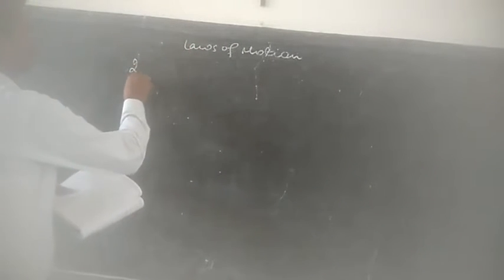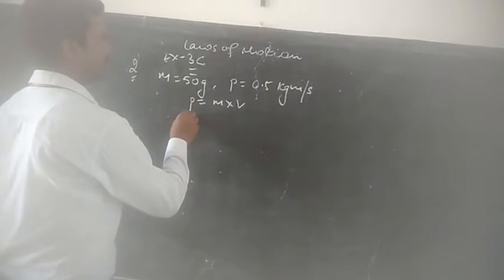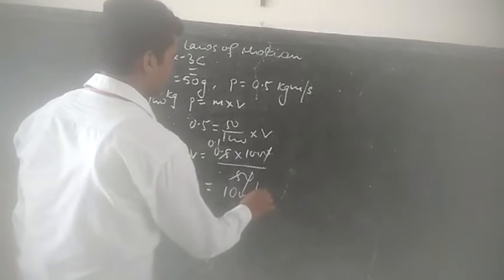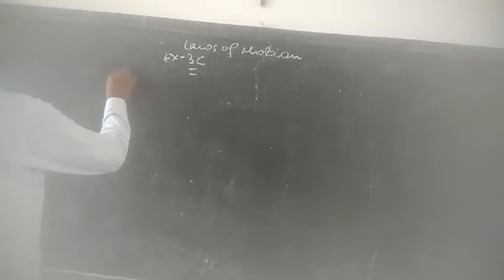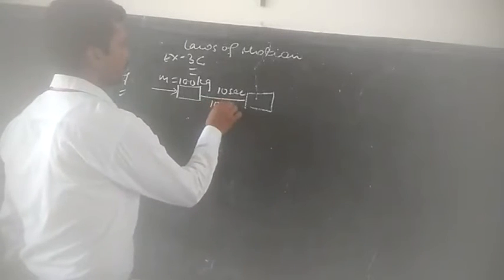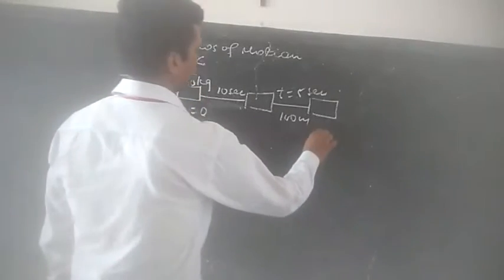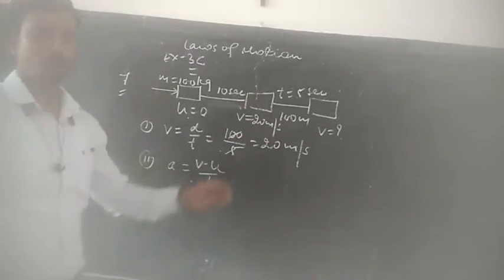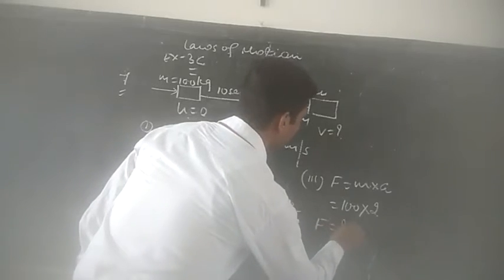21.06.21, Physics, Class 9, Newton's third law of motion